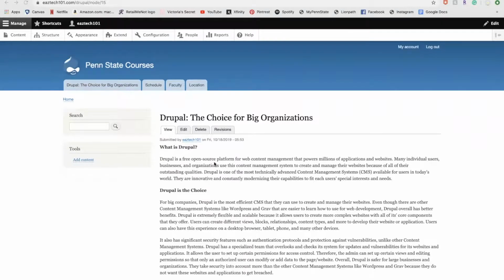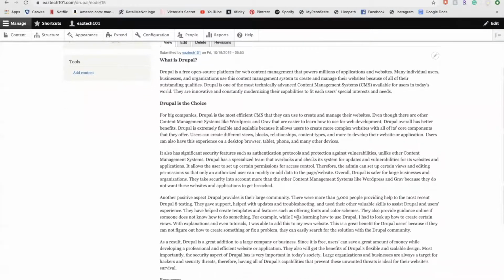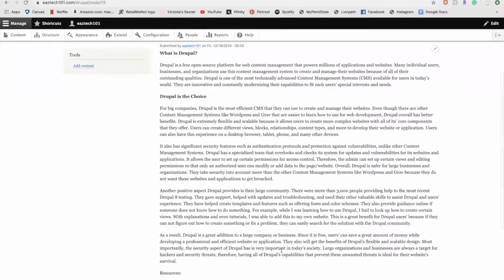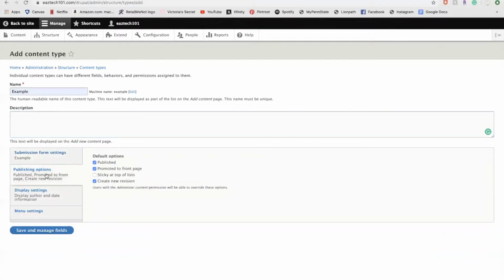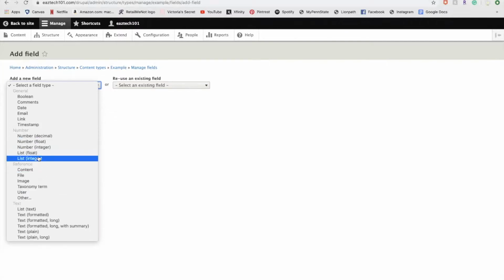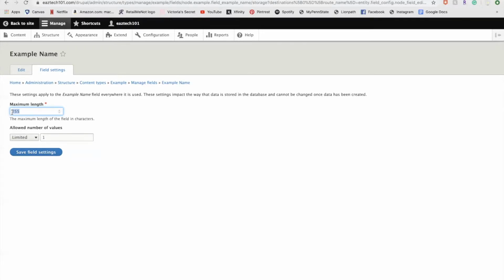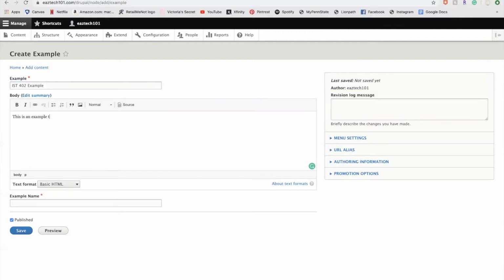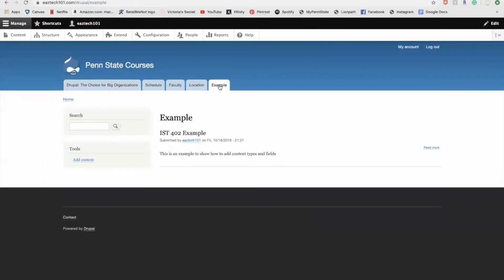IST 402 Lab 7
This week we will be using Drupal and explaining how this CMS is better for big organizations. It also shows how to add content types and fields.